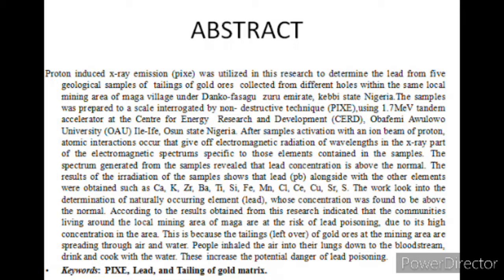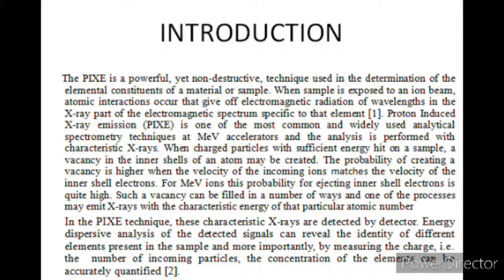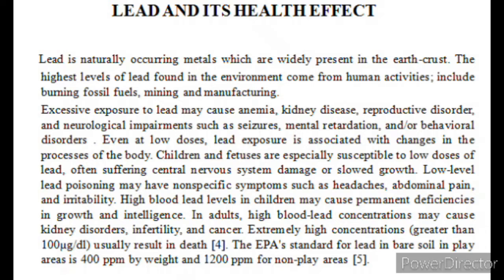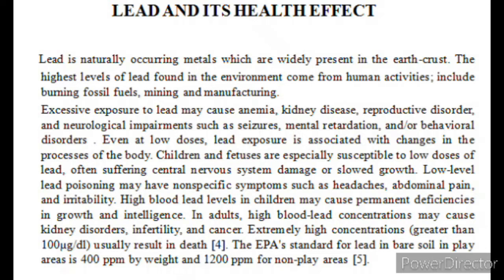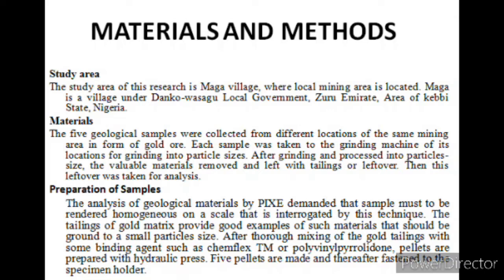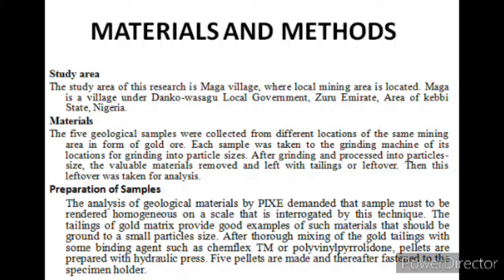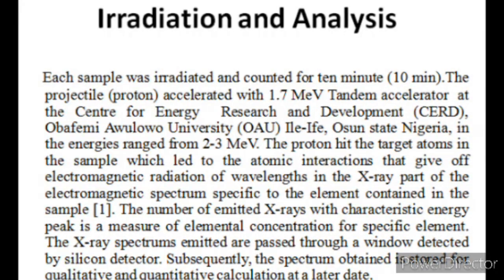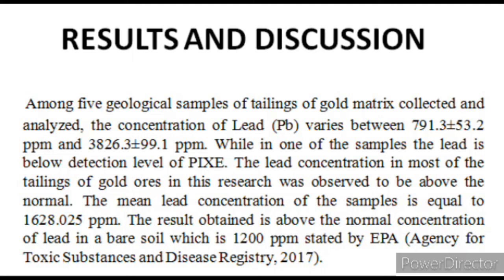Determination of Lead from Tailings of Gold Matrix using Proton Induced X-ray Emission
Proton induced x-ray emission (pixe) was utilized in this research to determine the lead from five geological samples of tailings of gold ores collected from different holes within the same local mining area of magaVillage under Danko-fasagu zuru emirate, kebbi state Nigeria. The samples was prepared to a scale interrogated by non-destructive technique (PIXE), using 1.7MeV tandem accelerator at the Centre for Energy Research and Development (CERD), ObafemiAwulowoUniversity (OAU) Ile-Ife, Osun state Nigeria. After samples activation with an ion beam of proton, atomic interactions occur that give off electromagnetic radiation of wavelengths in the x-ray part of the electromagnetic spectrums specific to those elements contained in the samples. The spectrum generated from the samples revealed that lead concentration is above the normal. The results of the irradiation of the samples shows that lead (pb) alongside with the other elements were obtained such as Ca, K, Zr, Ba, Ti, Si, Fe, Mn, Cl, Ce, Cu, Sr, S. The work look into the determination of naturally occurring element (lead), whose concentration was found to be above the normal. According to the results obtained from this research indicated that the communities living around the local mining area of maga are at the risk of lead poisoning, due to its high concentration in the area. This is because the tailings (left over) of gold ores at the mining area are spreading through air and water. People inhaled the air into their lungs down to the bloodstream, drink and cook with the water. These increase the potential danger of leadPoisoning.

Author: Buhari Samaila